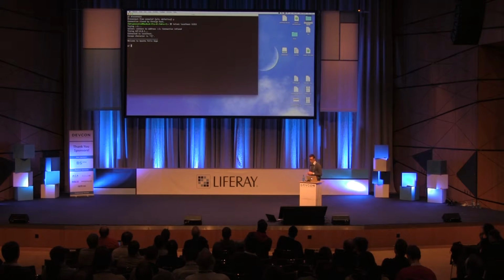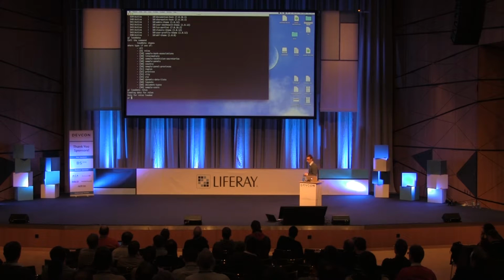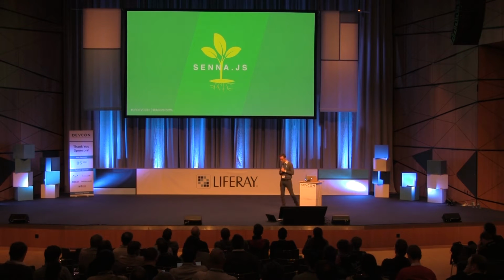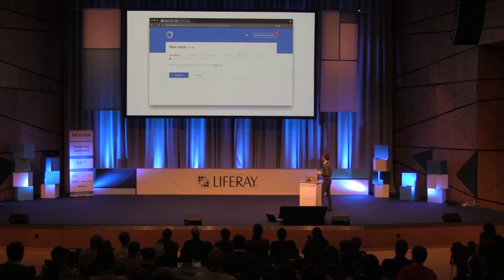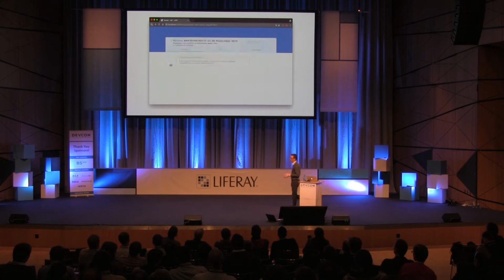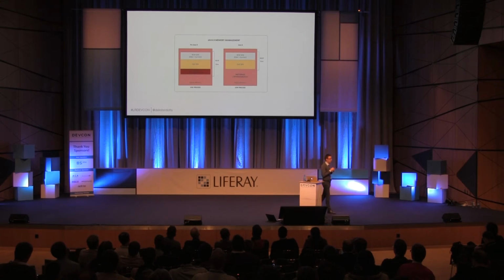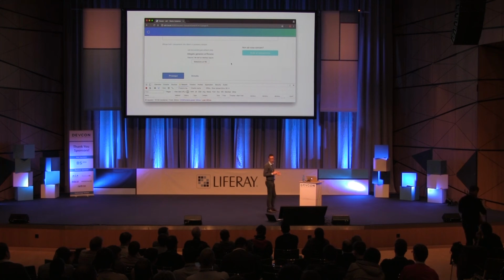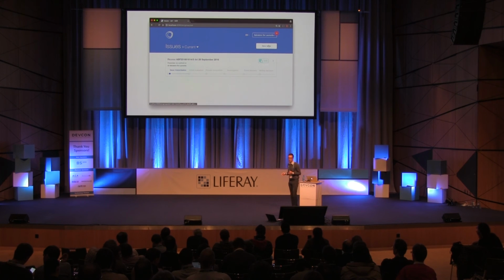Liferay DEVCON 2016: Approach an Liferay 7 project | Fabio Pezzutto, SMC Treviso srl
In this session I'll share our experience about the best patterns to approach a custom DXP project; what we have learned and some tricks. Starting from a gradle-based developer environment, through code patterns using Java 8 and OSGi, ending with how to deliver the project. We will explain how we have setup the continuous integration and delivery solution, how we moved our mind into a modular architecture to create an important project for the Italian central Bank.

Fabio Pezzutto: Fabio is a Software Engineer and Architectural Consultant of SMC TREVISO Srl. With extensive experience in Web Application development and integration, he supports customers with the architecture and development of solutions using Liferay. He holds a master's degree in Computer Science from University of Udine.